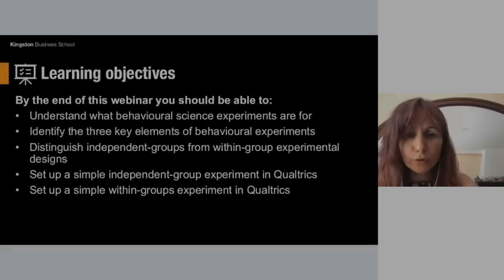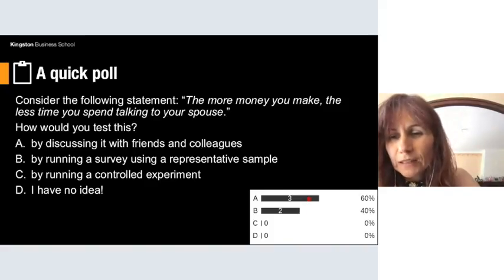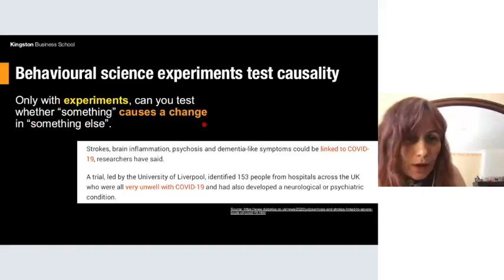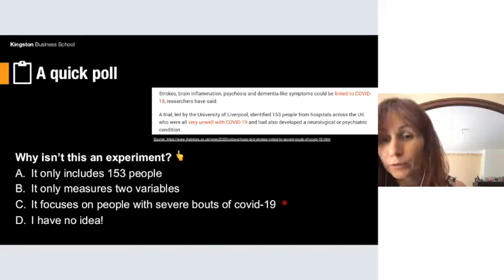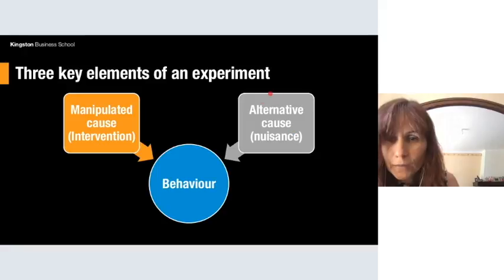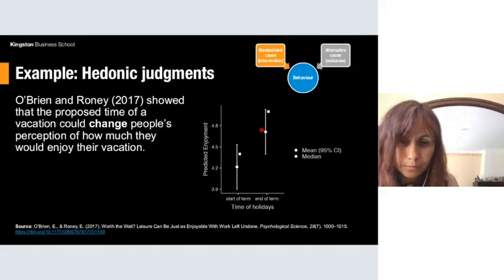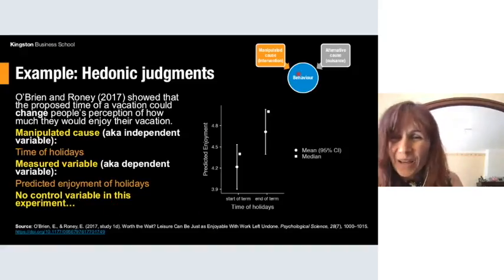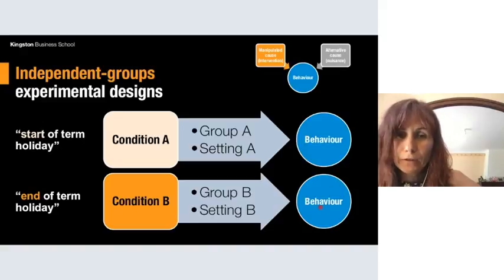How to design and run online experiments with Qualtrics (Part 1)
In this webinar, you will learn about the key requirements of behavioural science experiments, independent-groups and within-groups experimental designs, and how to set them up in Qualtrics using blocks and the survey flow features. The conference took place on Wednesday 22 July 2020